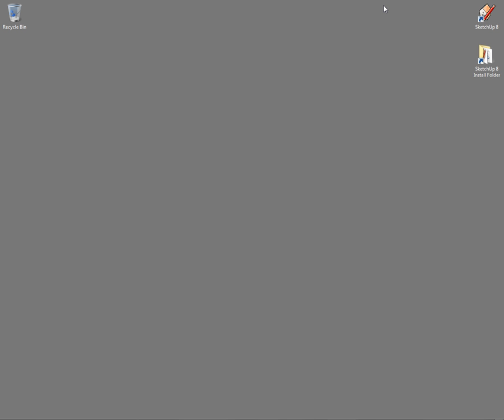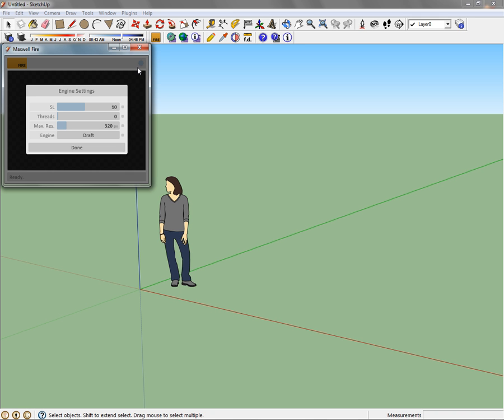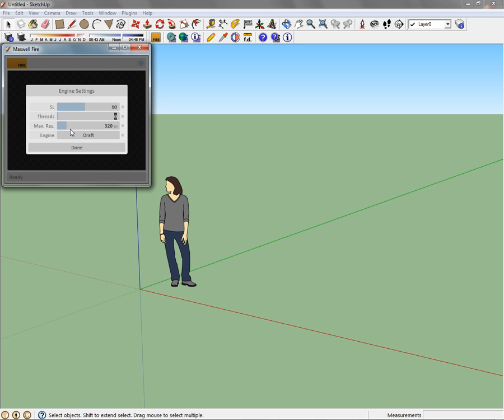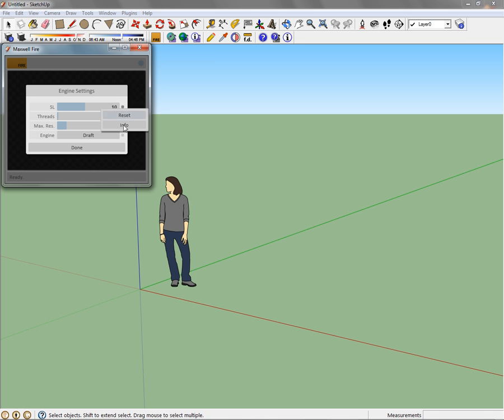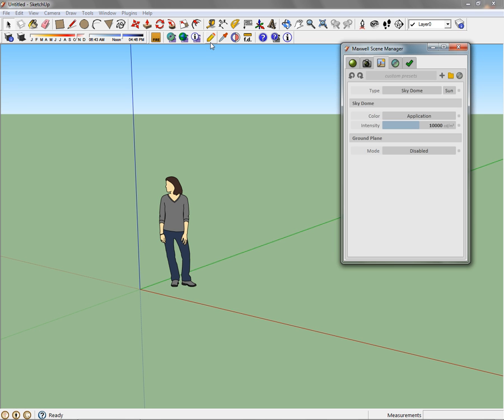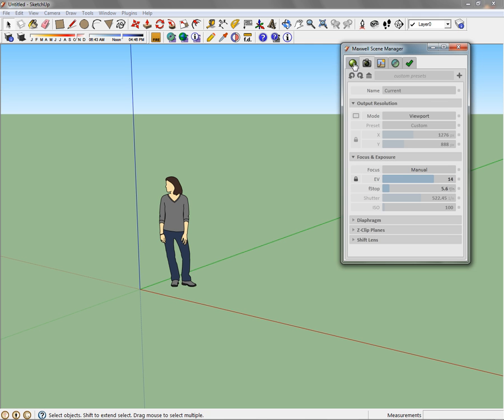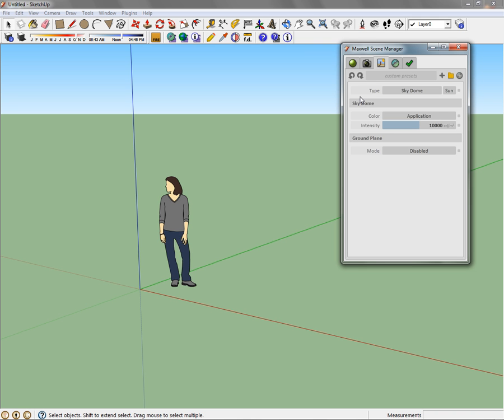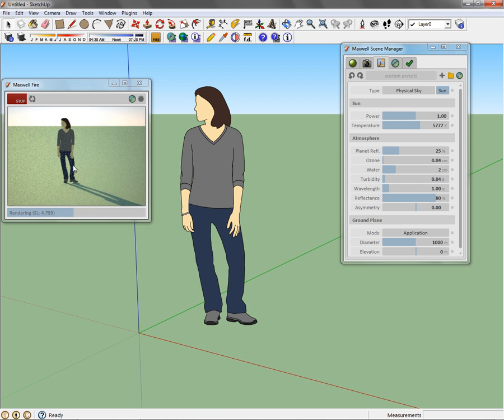1/8 Maxwell for SketchUp: Introduction to user interface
Introduction to user interface